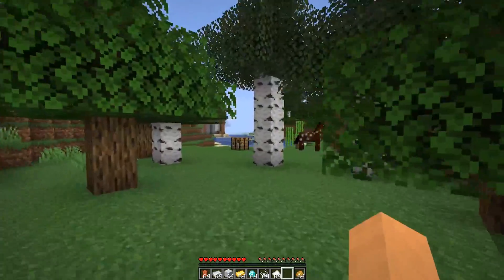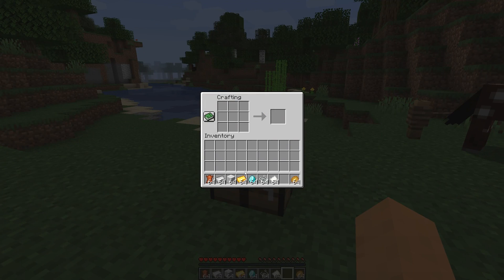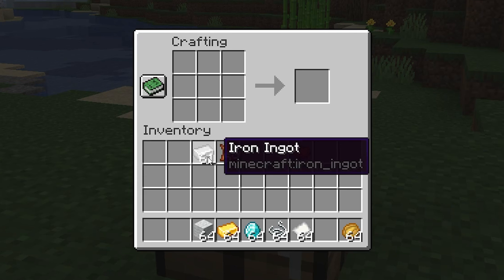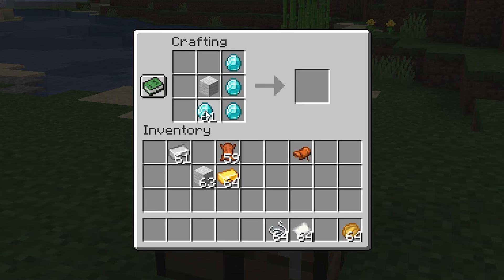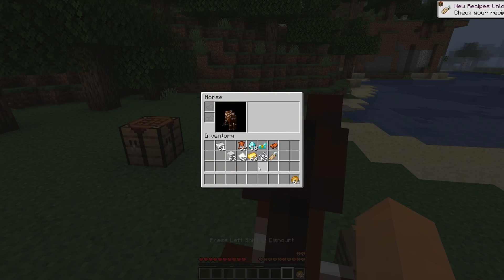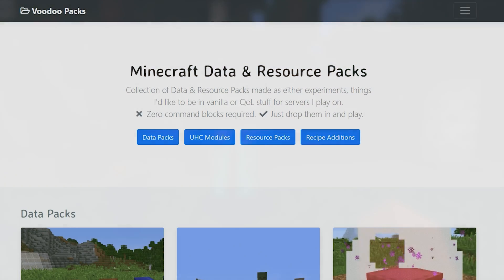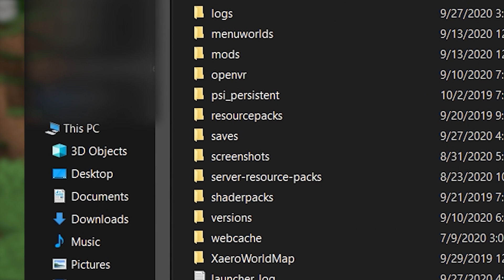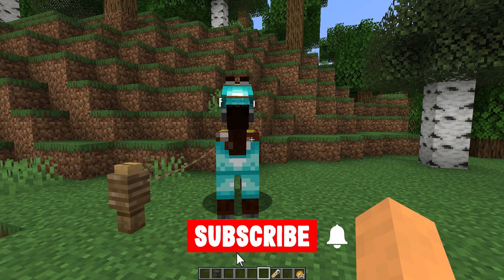How to Make a Saddle in Minecraft - 1.16.3 Data Pack Tutorial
How to make a saddle in Minecraft 1.16.3? This Minecraft data pack tutorial will show you the way!

⏰Time Stamps⏰
0:00 How to craft a saddle in Minecraft
0:20 Minecraft Saddle Recipe
1:22 How to Install a Minecraft Data Pack

What is a Minecraft Datapack?

Minecraft allows you to install lightweight mods in the form of data packs. These Minecraft data packs do simple things such as add Minecraft recipes, and change the way you play the game. We'll also show you how to install data packs in Minecraft 1.16.

Minecraft saddle crafting normally isn't possible. However, in this Minecraft data pack tutorial, we'll show you how to craft a saddle in Minecraft, as well as how to craft horse armor and name tags!

To install datapacks, you must be running Minecraft Java Edition.